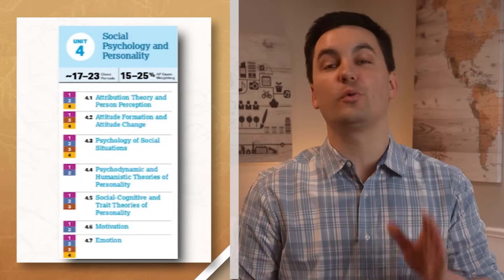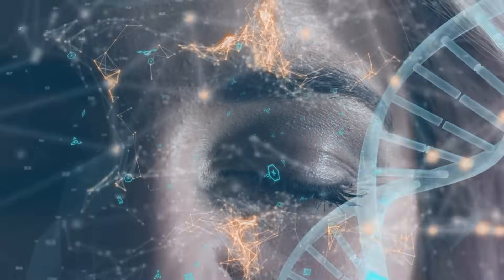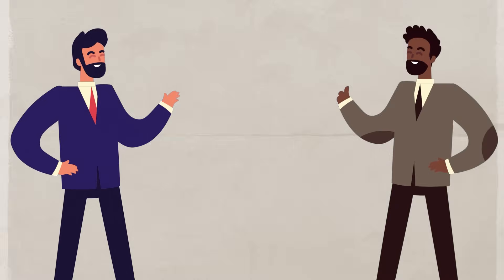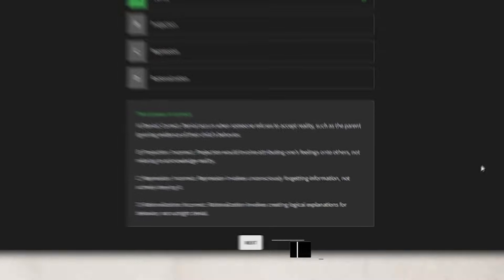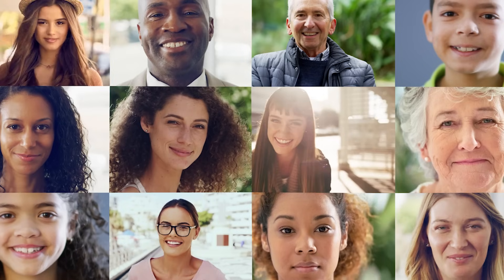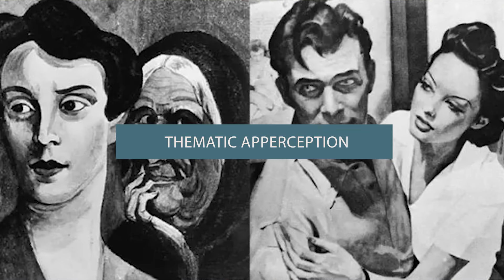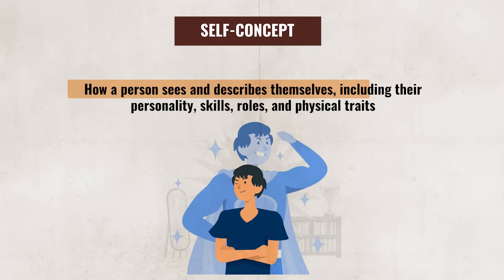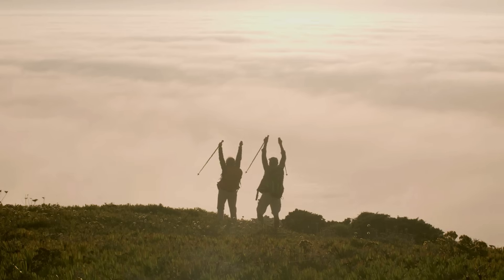Psychodynamic & Humanistic Theories to Personality (AP Psychology Review Unit 4 Topic 4)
Chapters:
0:00 Psychodynamic & Humanistic Theories
0:36 Psychodynamic Perspective
1:15 8 Different Defense Mechanisms
3:55 The Ego, Superego, & ID
5:54 Projective & Objective Tests
6:35 Humanistic Perspective
6:57 Unconditional & Conditional Positive Regard
7:28 Self-Concept & Self-esteem
8:00 Self-actualizing Tendency
8:28 Self-Actualization & Self-Transcendence
8:49 Assessing traits (Humanistic Perspective)
9:10 Q-Sort Technique
9:32 Congruence
10:07 Practice Time!